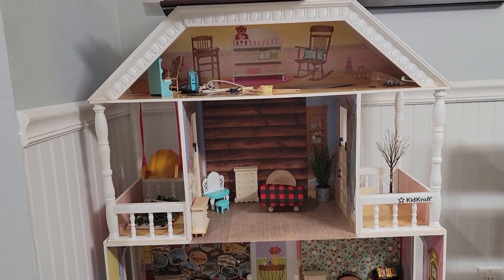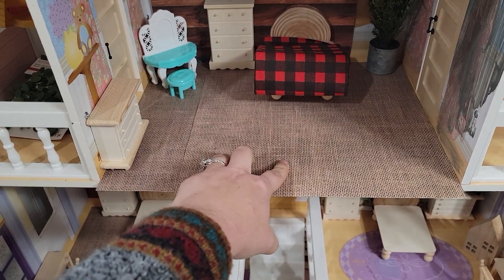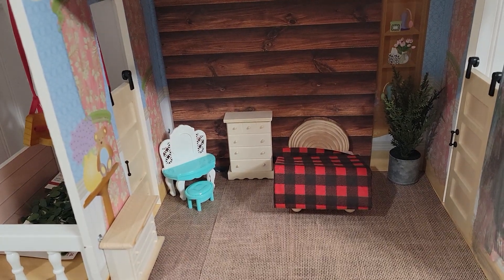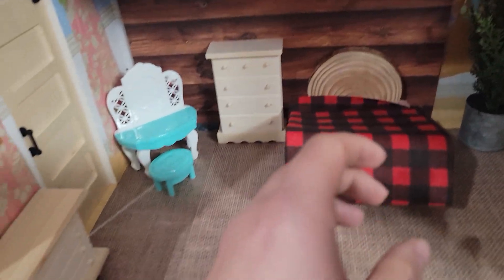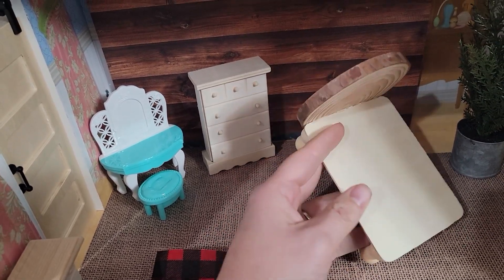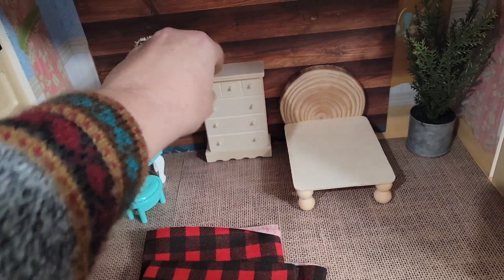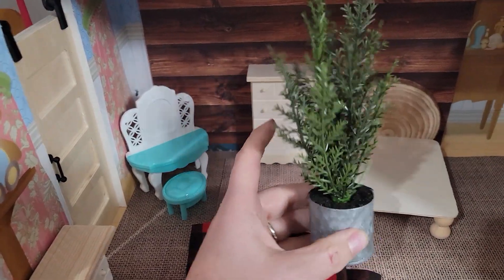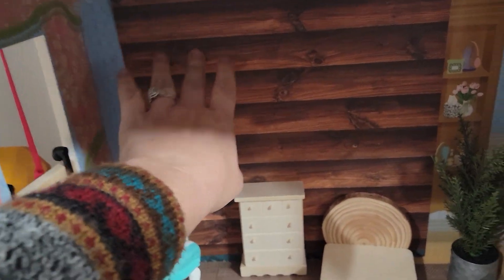Dollhouse Makeover: Planning Part 2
In this video I show how I selected wallpapers and made some furniture for the cabin makeover. I discuss where to find budget items for a dollhouse makeover.